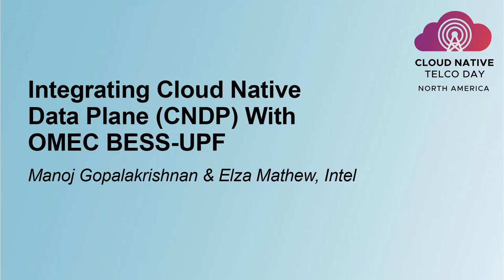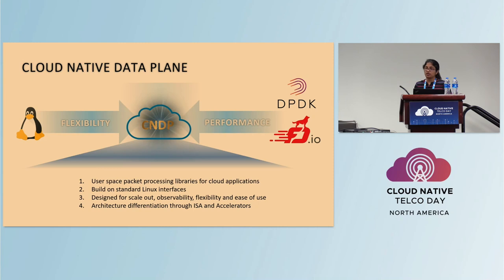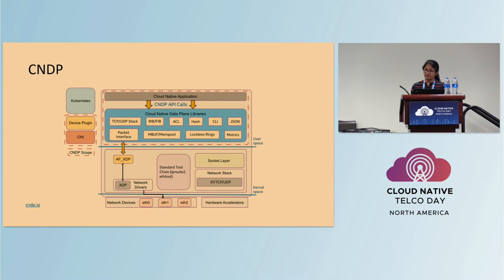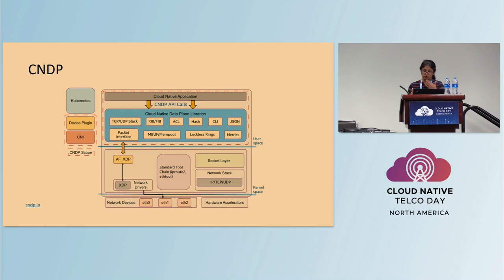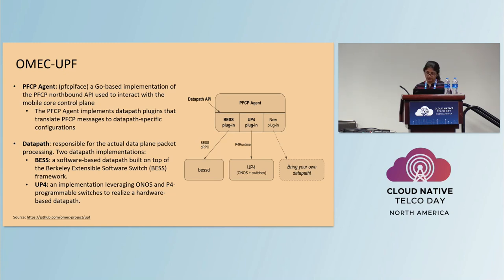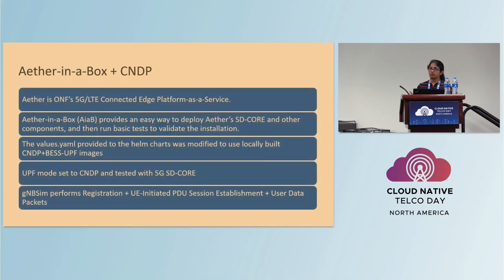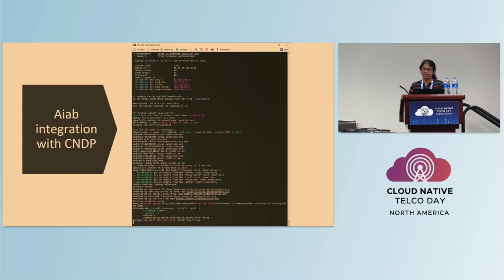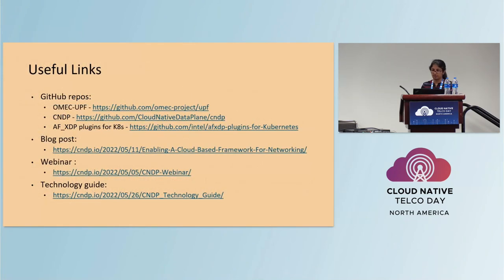Integrating Cloud Native Data Plane (CNDP) with OMEC BESS-UPF - Manoj Gopalakrishnan & Elza Mathew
Integrating Cloud Native Data Plane (CNDP) with OMEC BESS-UPF - Manoj Gopalakrishnan & Elza Mathew, Intel

Cloud Native Data Plane (CNDP) is a set of user space libraries for accelerating packet processing for cloud applications. It aims to provide better performance over standard network socket interface. It uses an I/O layer primarily built on top of AF_XDP; an address family optimized for high performance packet processing. The Open Mobile Evolved Core's (OMEC) UPF project implements a 4G/5G User Plane Function that follows the 3GPP Control and User Plane Separation (CUPS) architecture. This UPF is actively used as part of the Aether platform in conjunction with the SD-Core mobile core control plane. This talk presents the integration of CNDP with OMEC BESS-UPF, which is a software-based data path built on top of the Berkeley Extensible Software Switch (BESS) framework. The traffic flow through the UPF pipeline in a docker environment, the Kubernetes integration with AF_XDP plugins for Kubernetes and the Aether-in-a-box deployment will be covered. In addition, we describe platform technologies for GTP-U packet traffic steering and how this works along with XDP (eXpress Data Path) offload feature in NIC to redirect GTP-U packets directly to user space via AF-XDP.